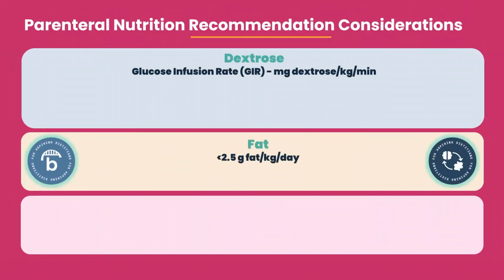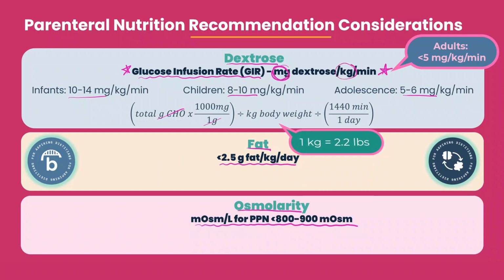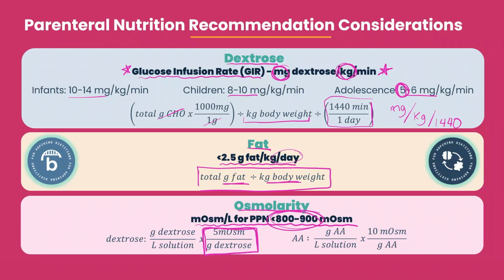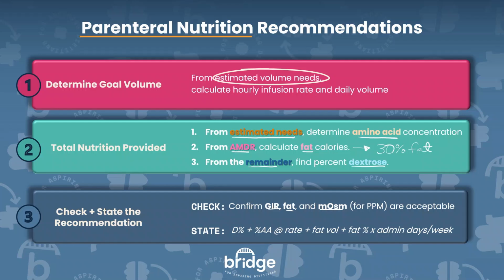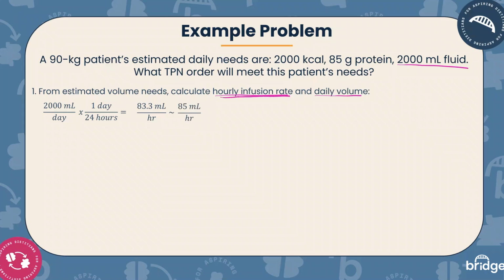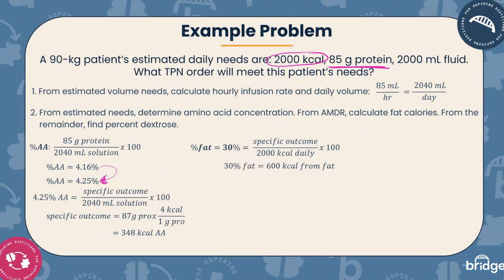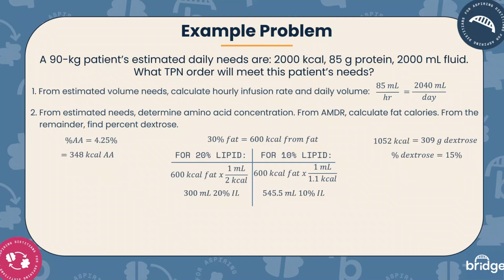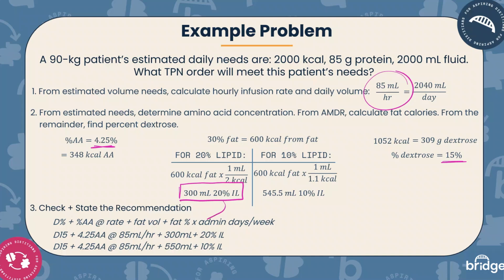Parenteral Nutrition Recommendations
Module 1: Math Essentials
Lesson 10: Total Parenteral Nutrition
Part 2: Parenteral Nutrition Recommendations (1.10.2)